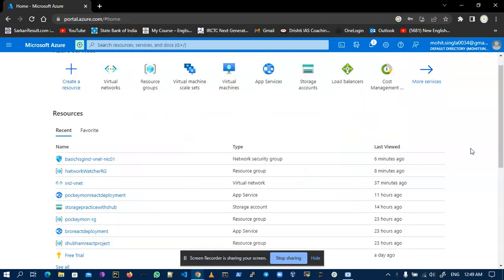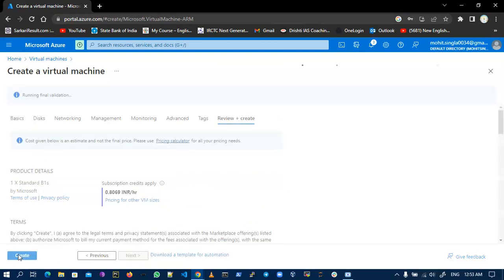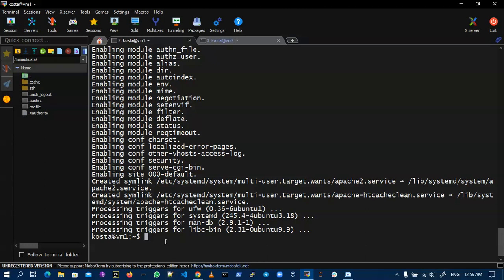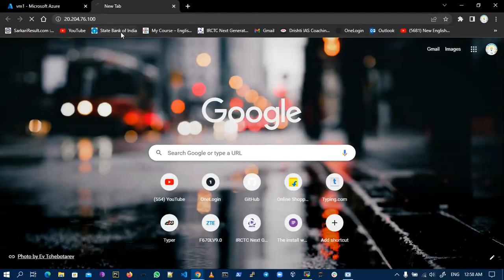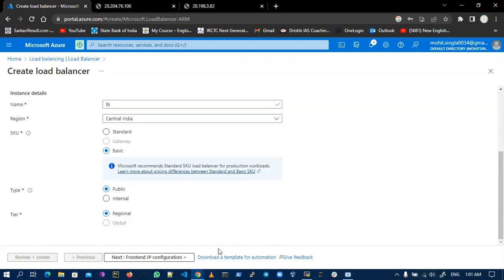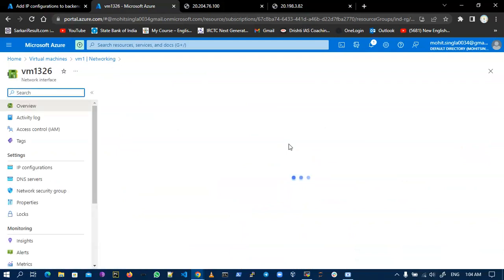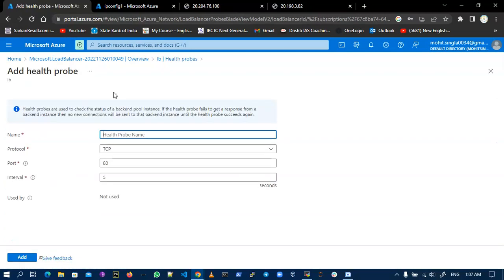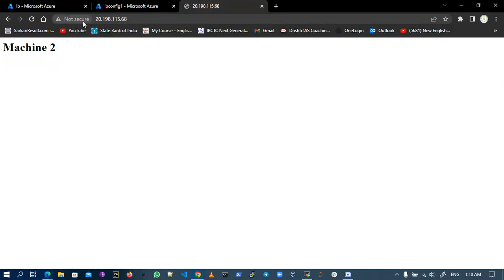Azure load balancer with demo | azure devops | azure cloud | services| devops journey | mooglelabs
In this with I am showing how to balance load between virtual machine with demo.